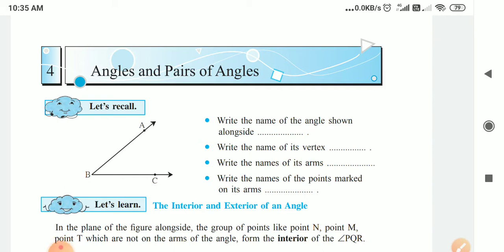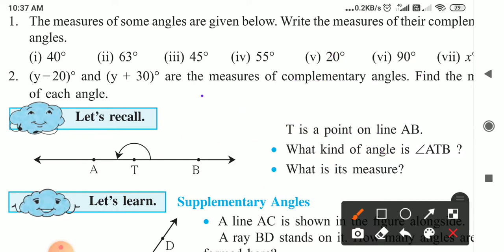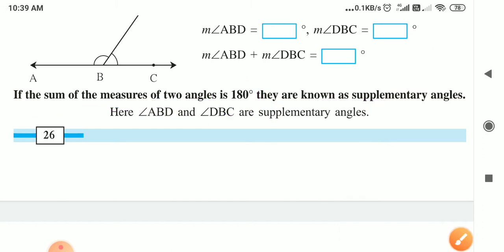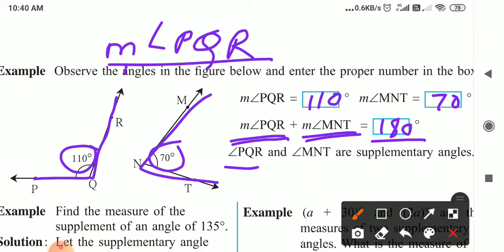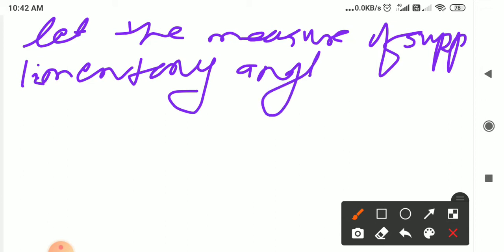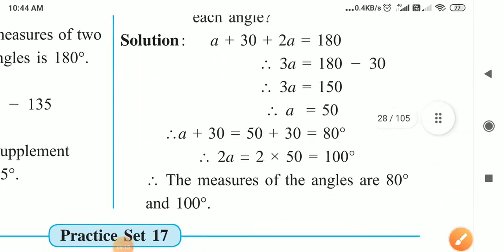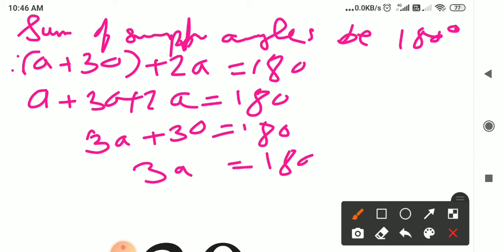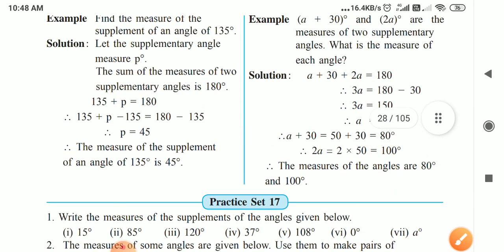4.Angles and pairs of angles(lec3)